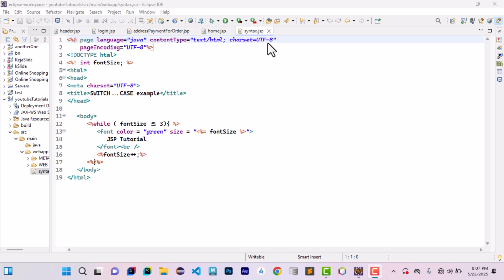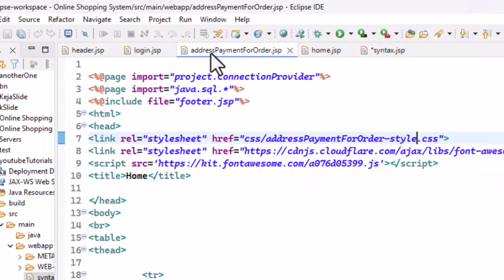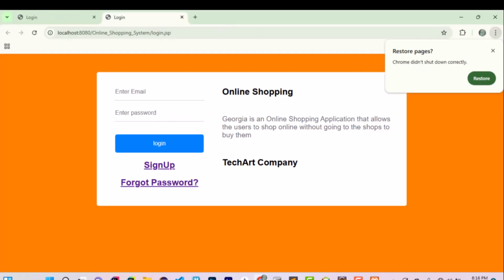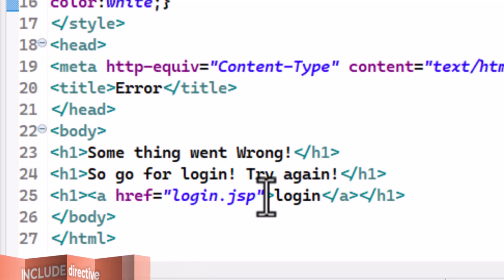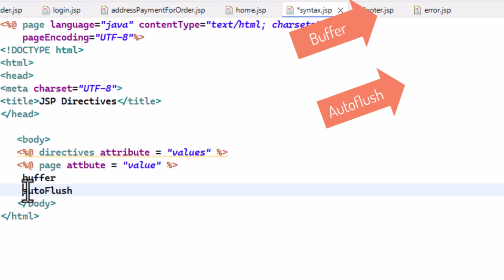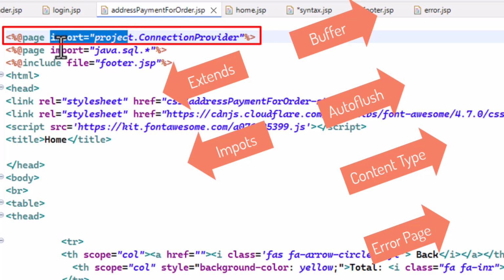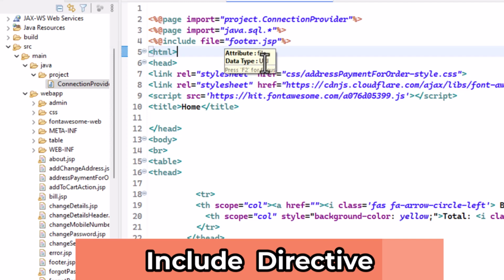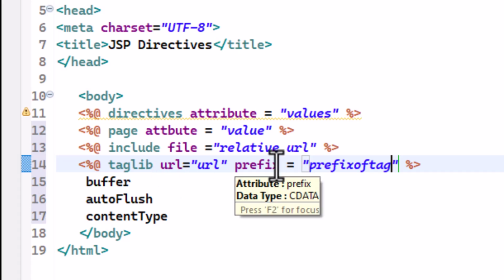Servlet & JSP Tutorial | lesson -5-JSP DIRECTIVES